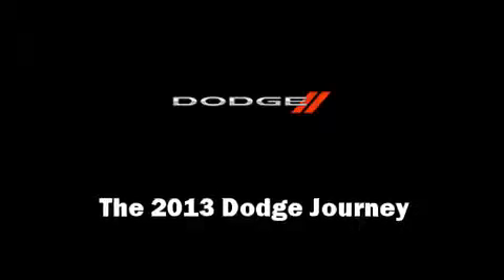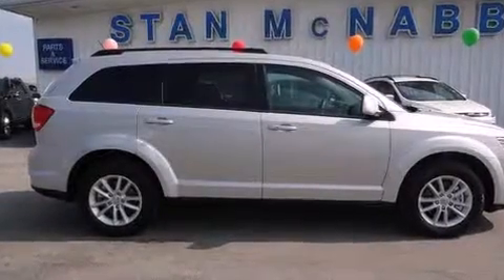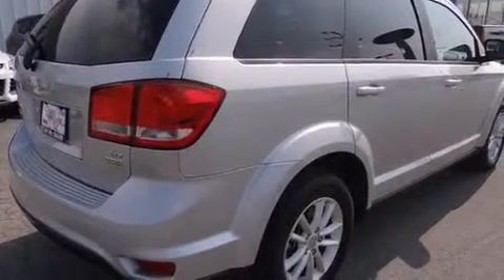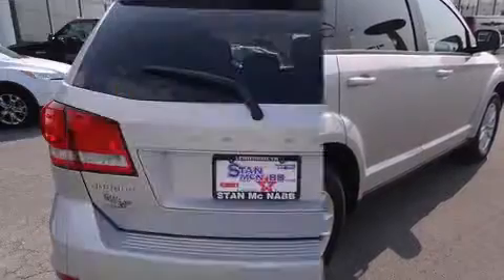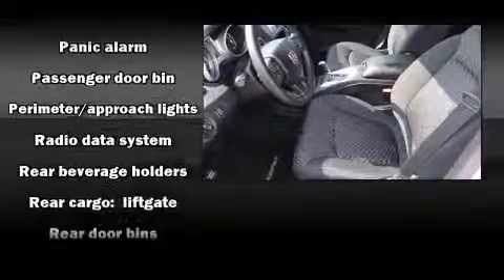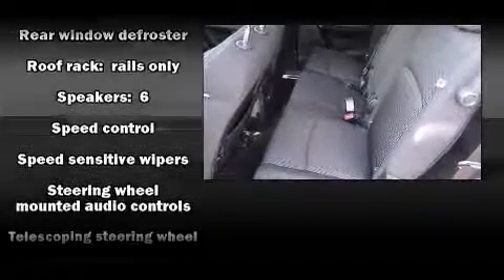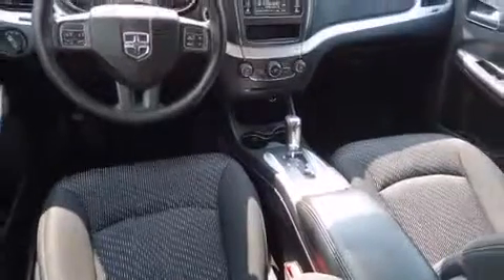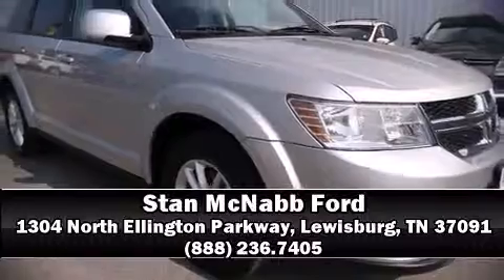2013 Dodge Journey SXT in Lewisburg, TN 37091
Stan McNabb Ford

Take command of the road in the 2013 Dodge Journey. With fewer than 25,000 miles on the odometer, this 4 door sport utility vehicle prioritizes comfort, safety and convenience. It features an automatic transmission, front-wheel drive, and a refined 6 cylinder engine. Top features include remote keyless entry, front and rear reading lights, 1-touch window functionality, an outside temperature display, tilt and telescoping steering wheel, power windows, rear wipers, and more. Dodge ensures the safety and security of its passengers with equipment such as: head curtain airbags, front SIDE impact airbags, traction control, brake assist, anti-whiplash front head restraints, ignition disabling, and 4 wheel disc brakes with ABS. Various mechanical systems are monitored by electronic stability control, keeping you on your intended path. It also arrives with a Carfax history report, providing you peace of mind with detailed information. We offer competitive pricing, and the area's best shopping experience. Please don't hesitate to give us a call.